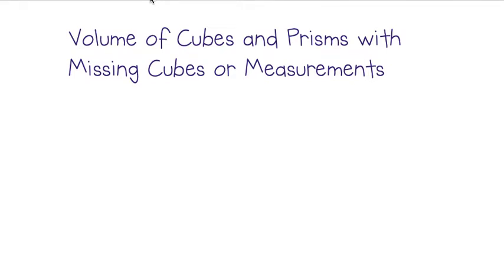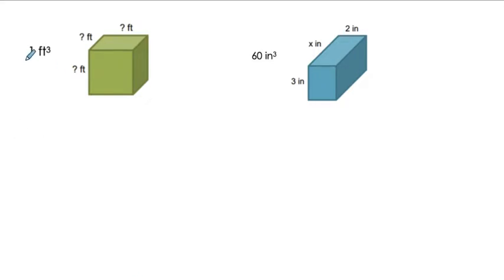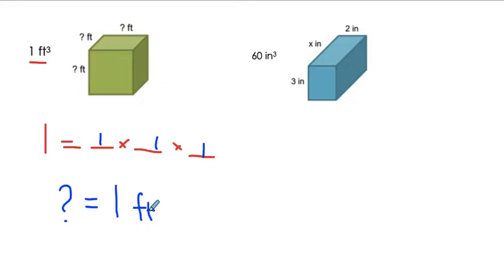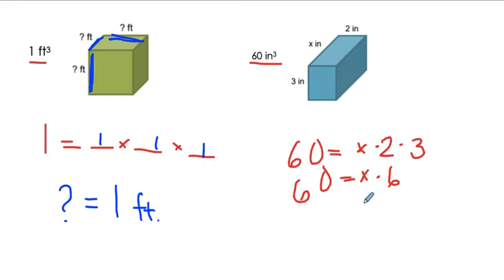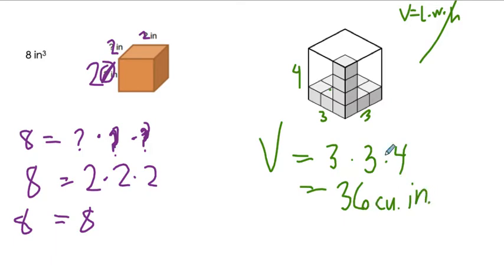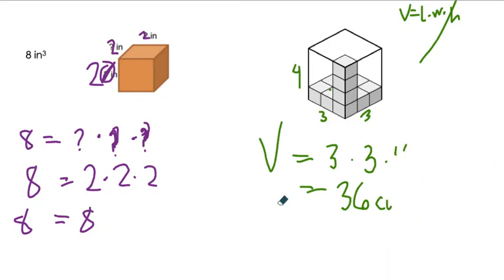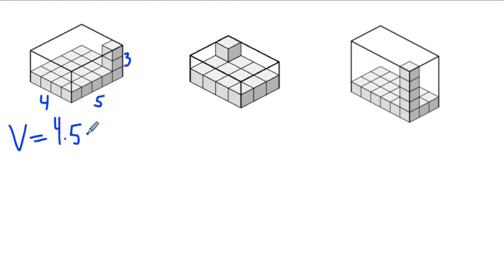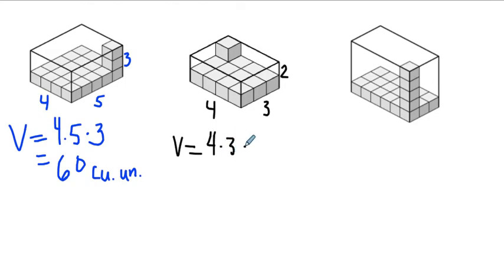38-e Volume with Missing Cubes and Measurements